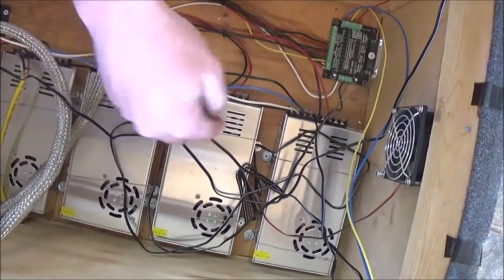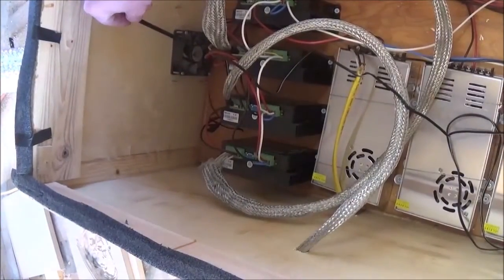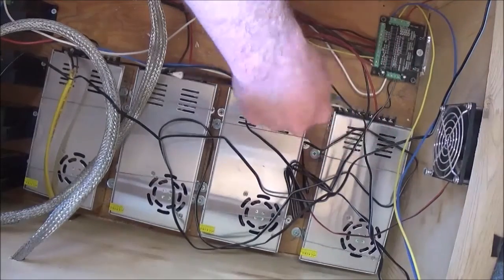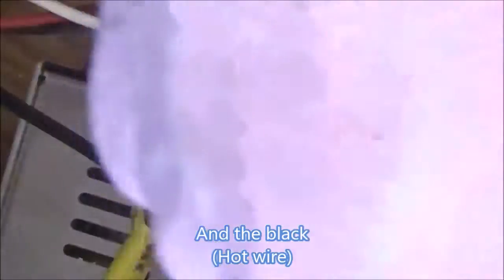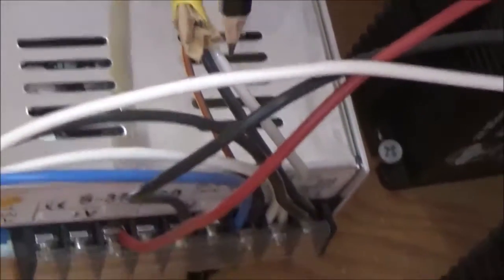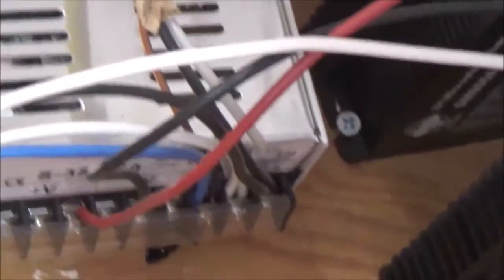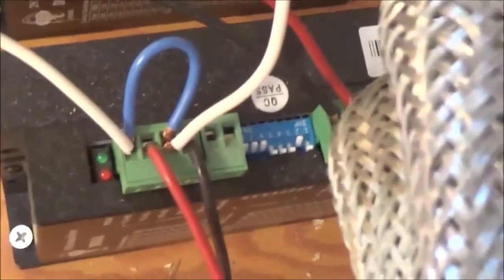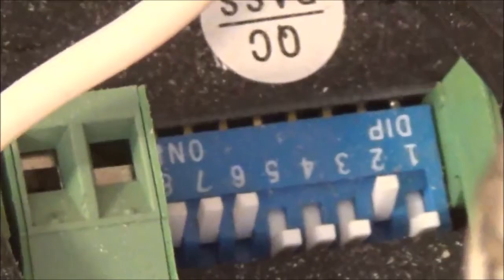DIY CNC: Drivers and breakout board (wiring)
In this video I show how I wired the stepper motor drivers to the break out board and the power sources.  I hope i have made it clear enough so you can get your CNC up and going!!

3M Worktunes with Bluetooth

3m Safety glasses

Dust mask

Sony Handycam

70" tripod

1/8" end mill

1/4" Ball Nose bit

1/8" Ball Nose Bit

60 inch ball screw (need 3 of these)

3kw air cooled spindle

breakout board